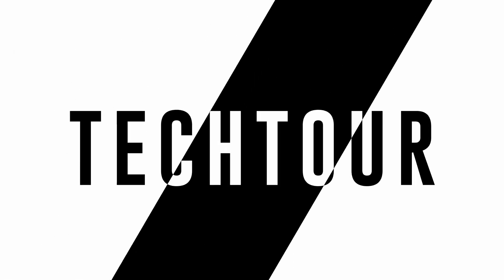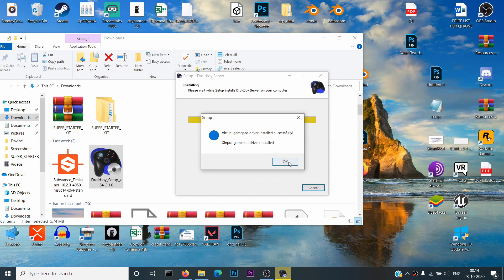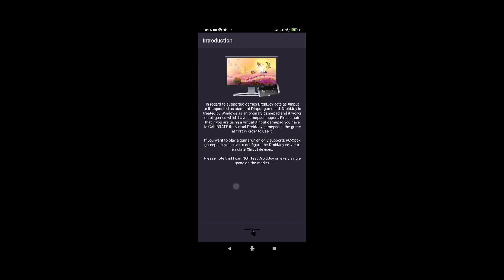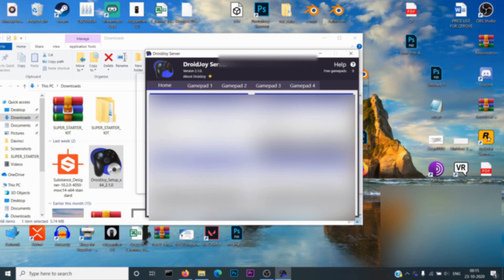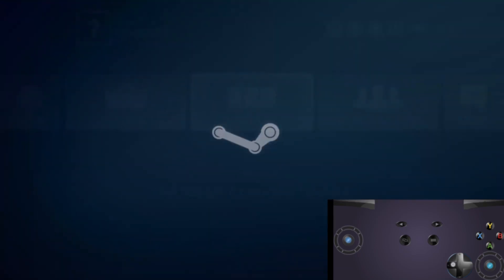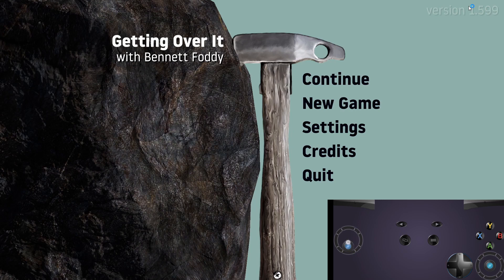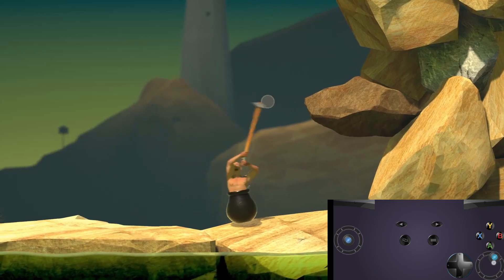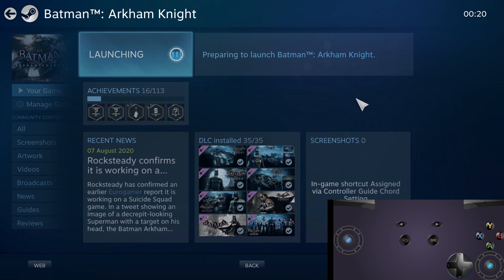How to convert your Android smartphone into gamepad | No Root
Don't have a gamepad?
No Worries.
You can convert your smartphone into a gamepad.